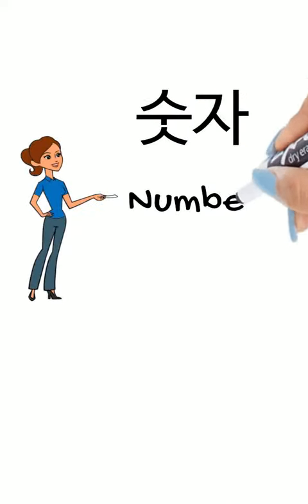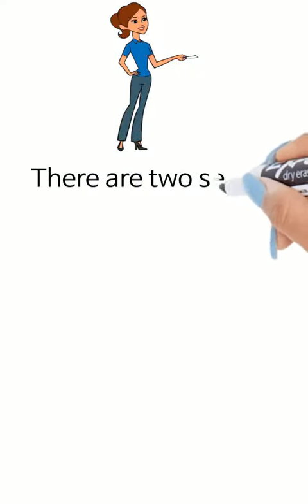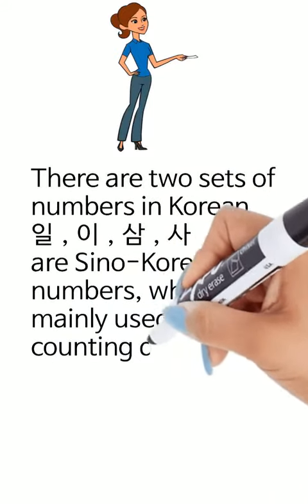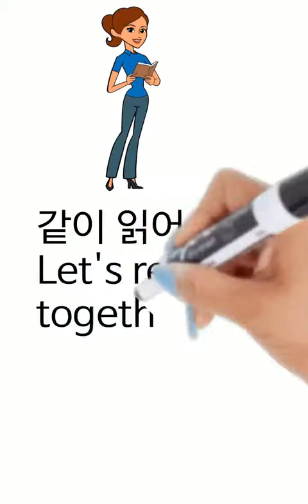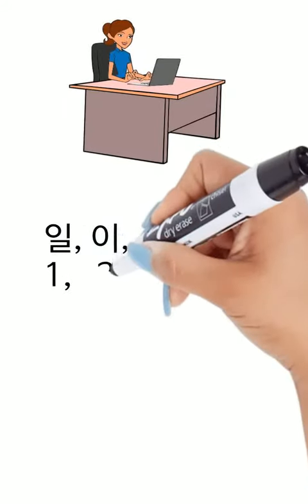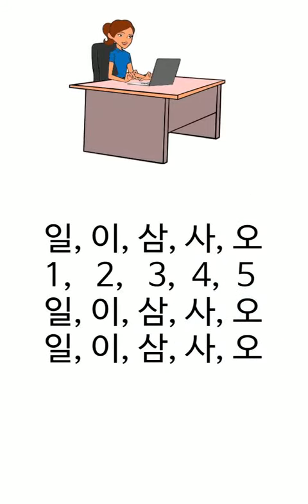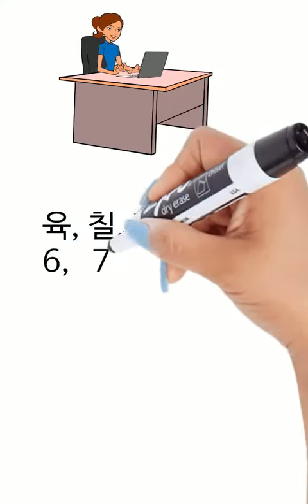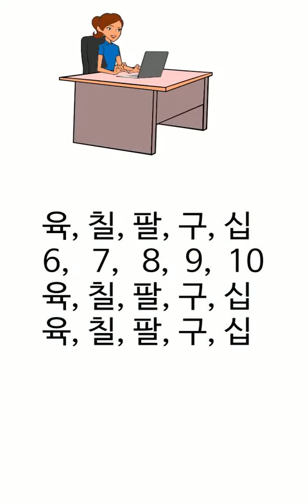daily learn Korean online 703 online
daily to learn
Korean online
learn korean online with easy way